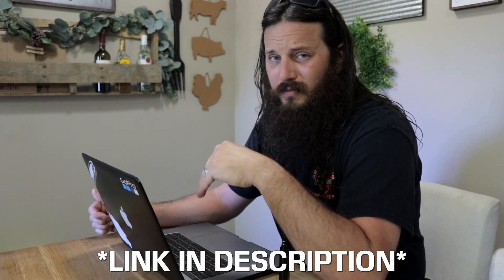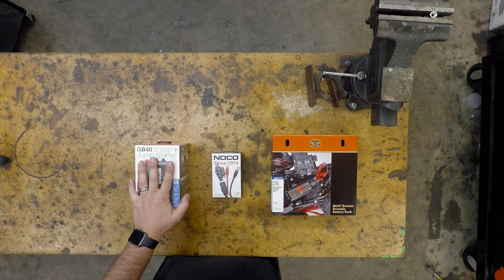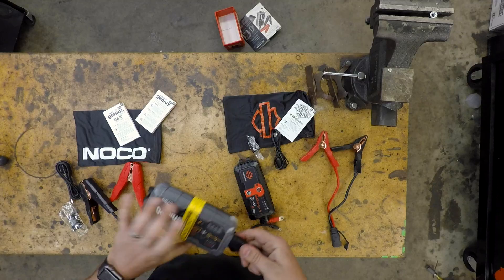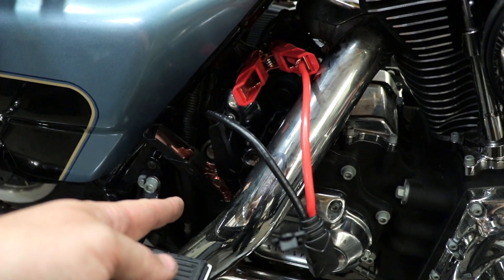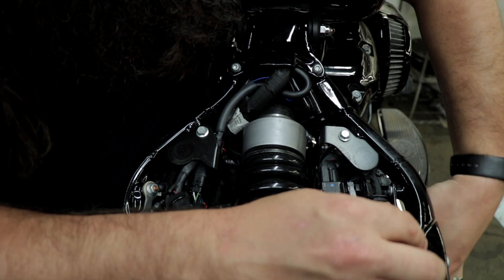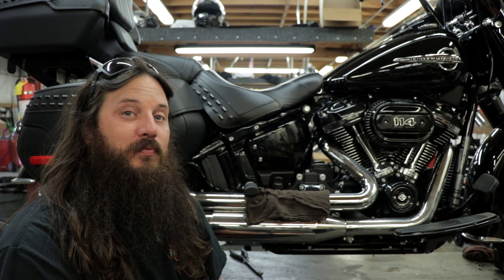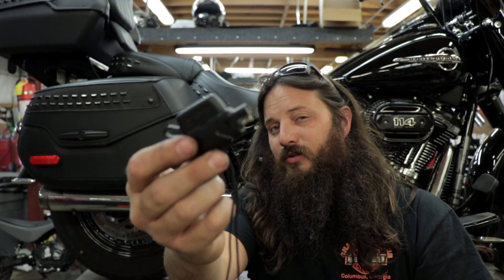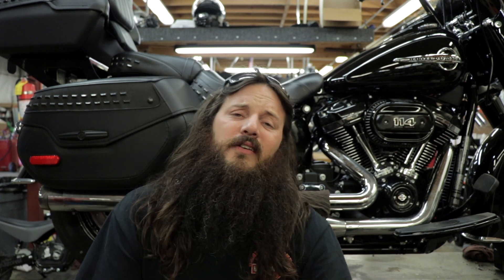How to Jumpstart Your Motorcycle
Jumpstart your motorcycle with a jump box anywhere you might need a jump!  I have a secret to make it easier for you, too.  This video isn't only for Harley-Davidson owners, no matter what bike you ride, you may find yourself needing a jump.

Noco GB40
Noco adapter
HD style clamps

Camera Gear:
Tripod head

The tripod and head are sold as a kit, too. Check the pricing!

MotoVlog Gear:
GoPro Hero 7
GoPro Hero 5
GoPro curved mount
Mic adapter
Fur for mic

Extra GoPro gear:
Swivel mount
Head strap
GoPro tripod

Address (Fan Mail):       3230 Williams Road